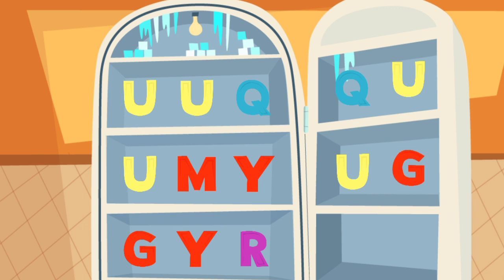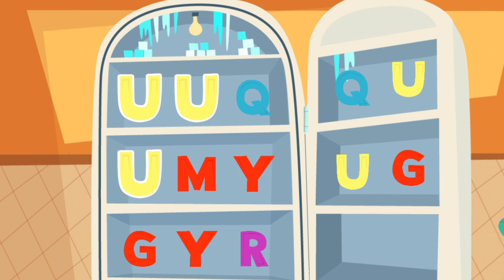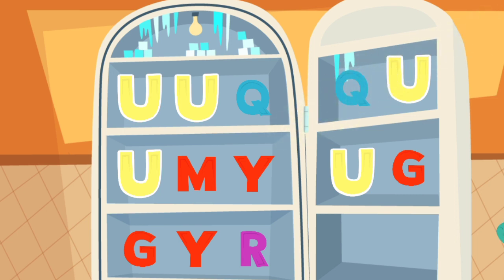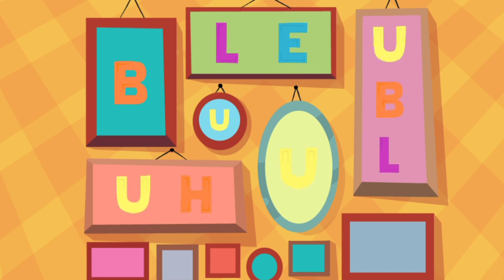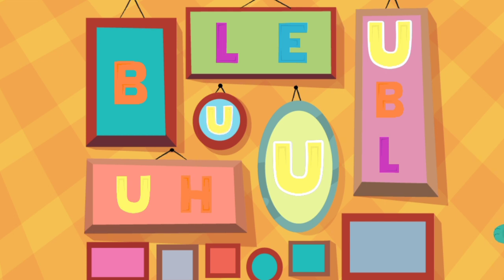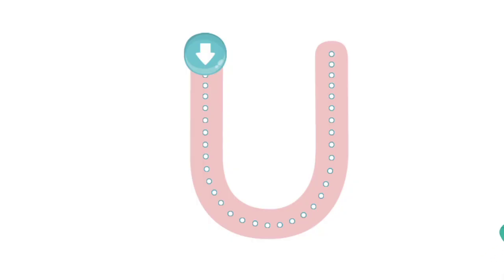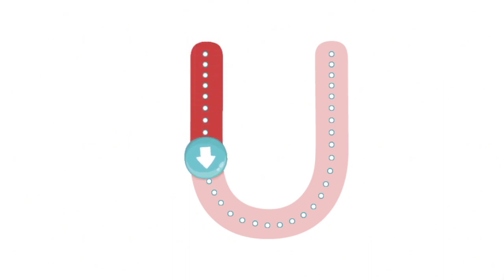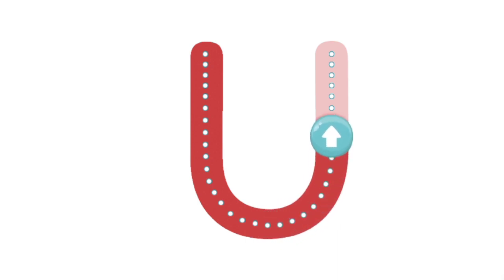"Uncover the Magic of Uppercase Letter U: Umbrella Adventures!"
🌟 Welcome to "Letterland Adventures" – where learning the ABCs becomes an exciting journey! 🌟

Is your little one ready to embark on an unforgettable voyage through the world of uppercase letters? Join us as we make the alphabet come alive and ignite a passion for learning right here on YouTube Kids!

🔠 Discover Uppercase Letters: Dive into the captivating world of uppercase letters! We're here to introduce your child to the wonders of big, bold letters. From A to Z, we'll explore each uppercase letter with enthusiasm, creativity, and a touch of magic.

🎨 Interactive Learning: Our channel is dedicated to making uppercase letters fun and engaging. Through vibrant animations, playful songs, and exciting activities, we'll captivate your child's imagination and transform learning into an adventure.

🤖 Letter Friends: Meet our adorable Letter Friends, a cast of charming characters who bring each uppercase letter to life. From the adventurous Annie Apple to the zany Zig Zag Zebra, your child will have new friends to adore while learning.

🌈 Colorful World: Immerse your child in a world of colors, where each uppercase letter has its unique personality and story. We'll explore the rainbow of letters together, making learning a visual delight.

📚 Educational Stories: Join us for enchanting stories that teach the importance of uppercase letters in reading and writing. These stories will inspire your child to embark on their own literacy adventures.

👶 Age-Appropriate Content: Our channel is designed with young learners in mind. We ensure a safe, enriching, and age-appropriate viewing experience to nurture your child's love for letters.

👩‍👦 Parental Involvement: We believe in the power of family involvement in learning. We provide tips and ideas for parents to reinforce uppercase letter skills beyond the screen.

Get ready to embark on a journey through the enchanting realm of uppercase letters. Join us as we make learning the ABCs an adventure like no other.